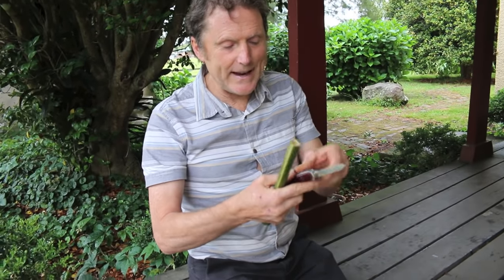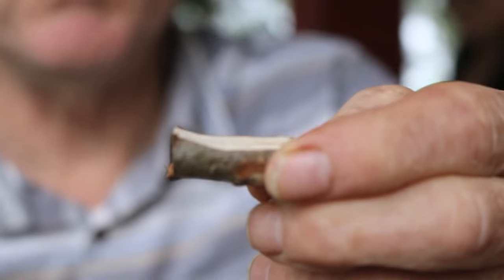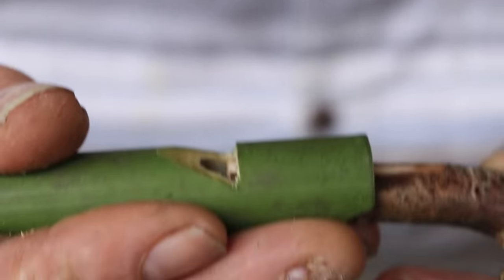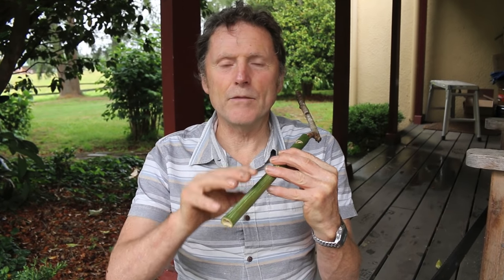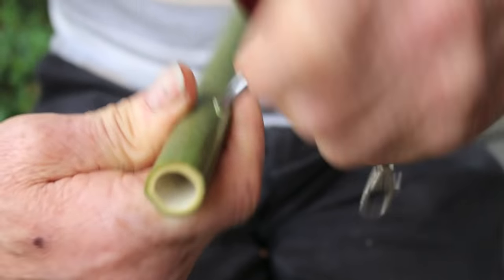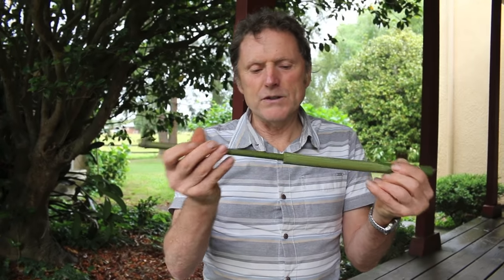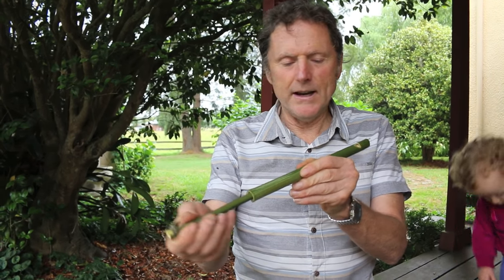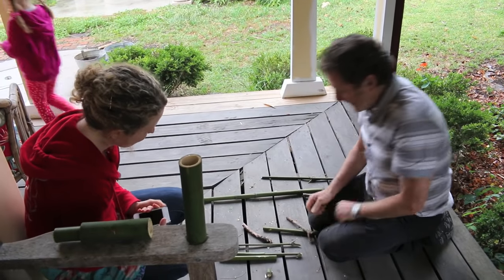How to make a Flute or Swanee Slide Whistle out of Bamboo - Sensory Learning 4 Life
How to make a bamboo flute or Swanee Slide Whistle from bamboo wood - a great musical toy for kids.

Sensory Learning 4 Life
SensoryLearning4Life 2014